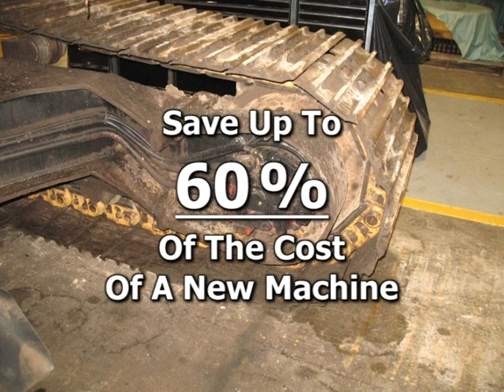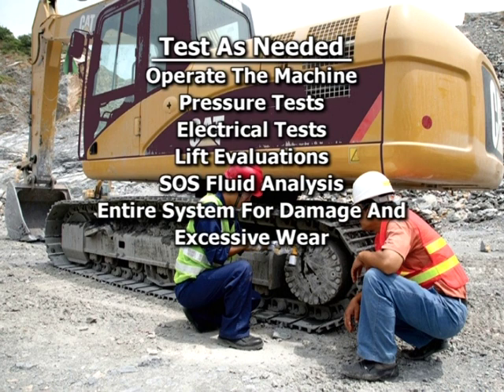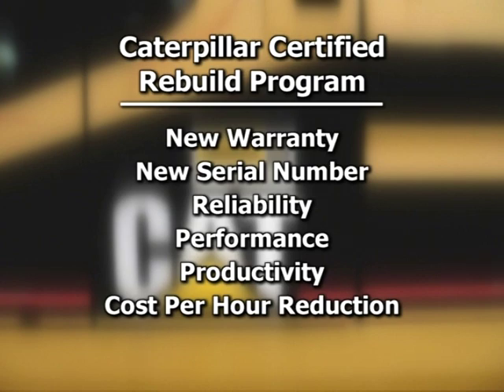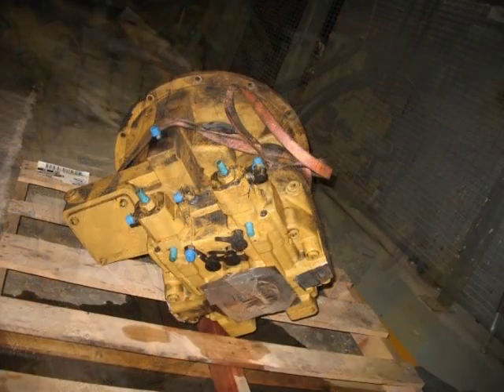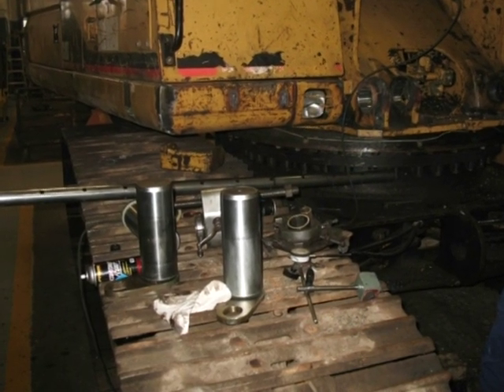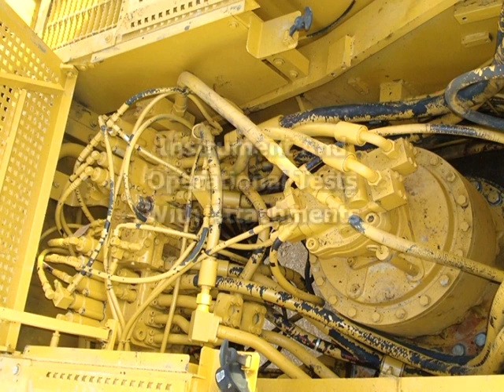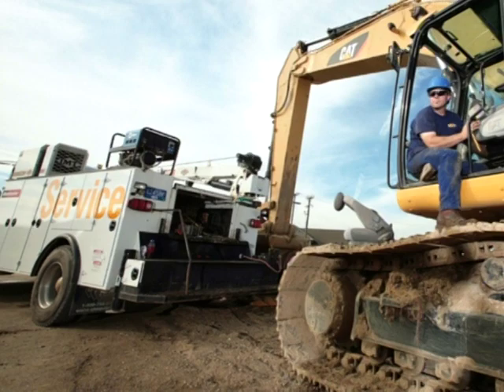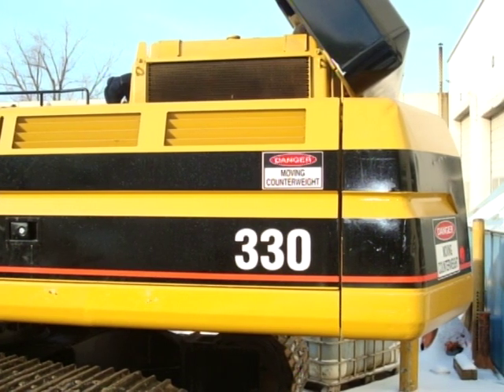Michigan CAT Certified Rebuild Program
Step by step information about the Michigan CAT Certified Rebuild Program for your old wheel loader, excavator, or dozer.